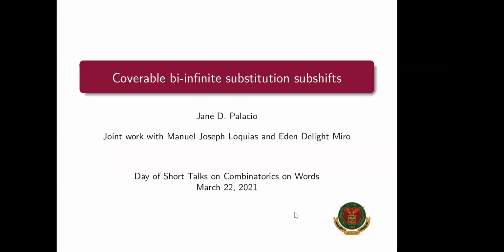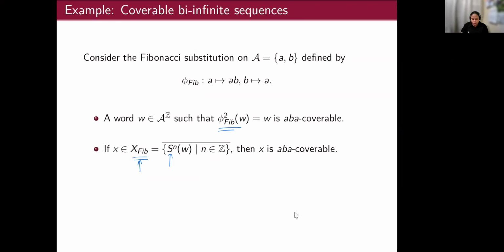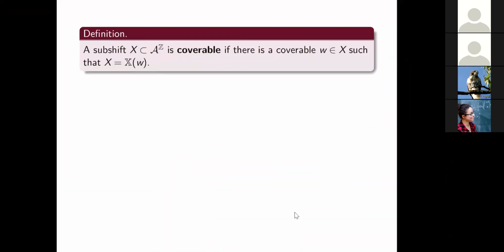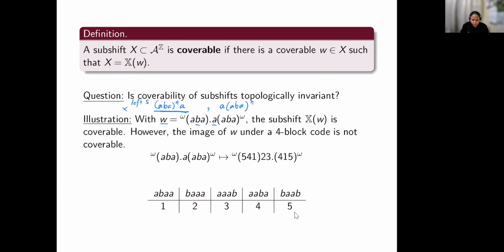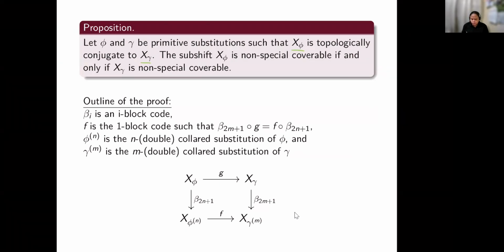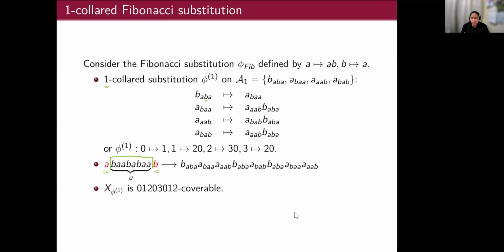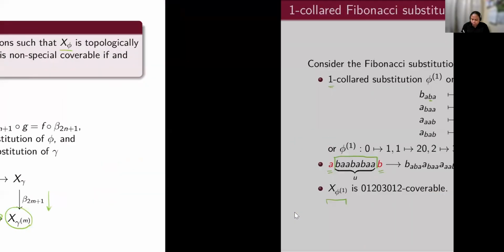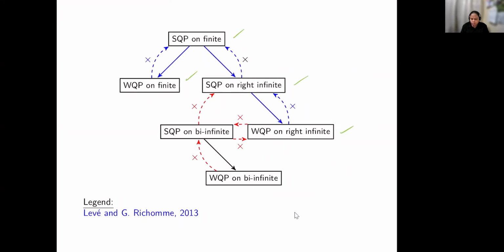Jane Palacio, Coverable bi-infinite substitution shifts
Short talk at One World Seminar on Combinatorics on words, March 22 2021.